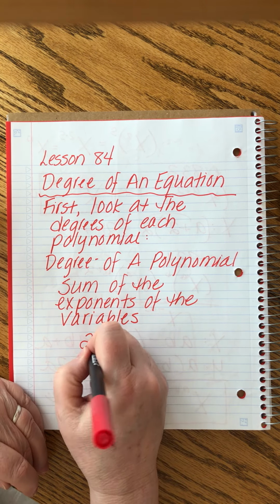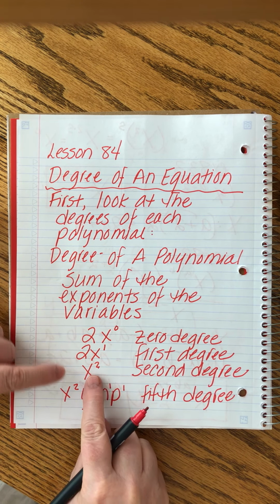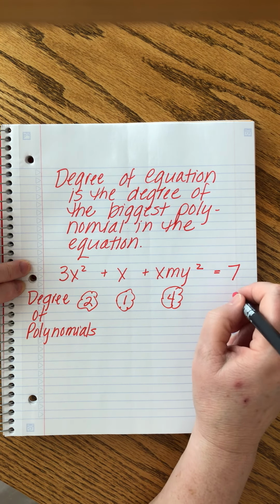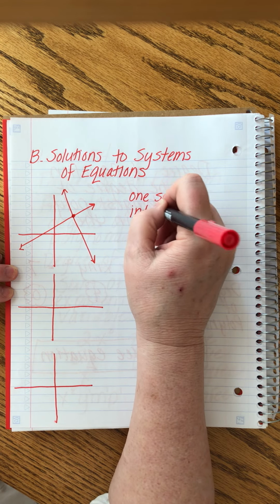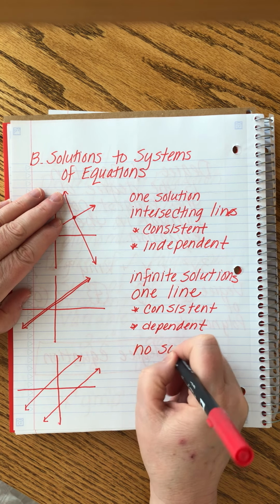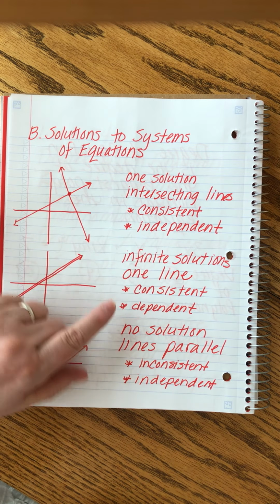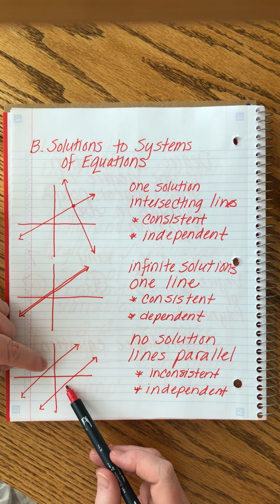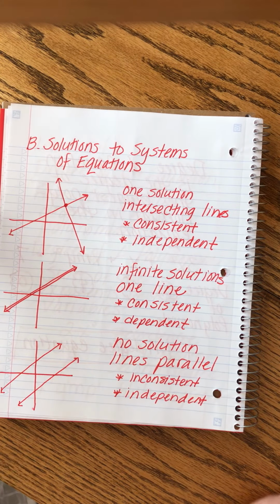SAXON ALGEBRA 2 | LESSON 84